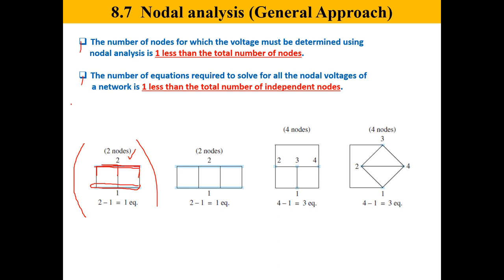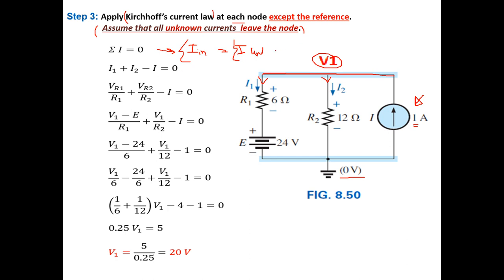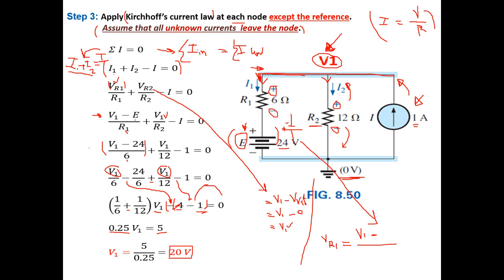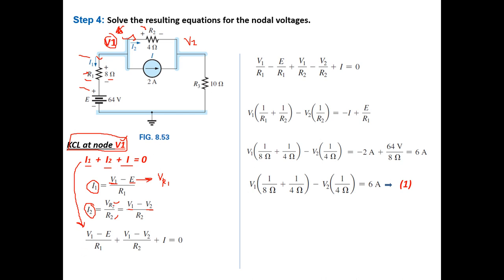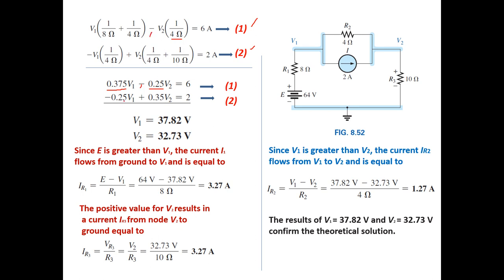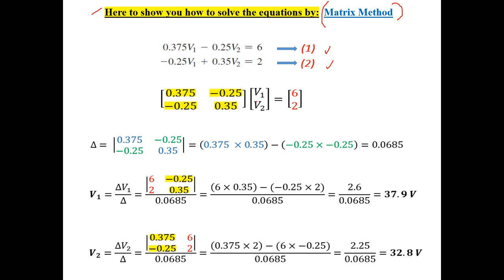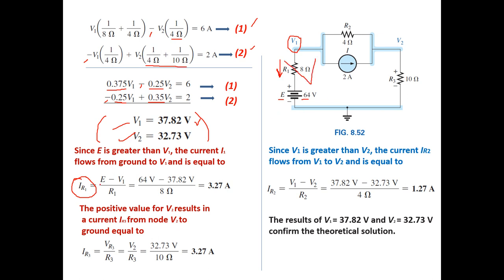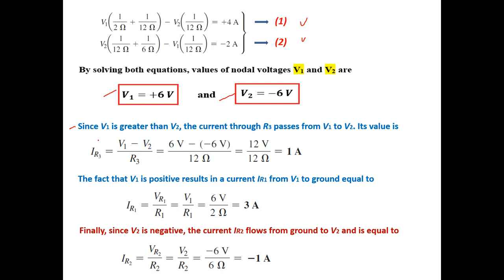EEE 101 Week 11 Methods of Circuit Analysis Part III Nodal Analysis Method